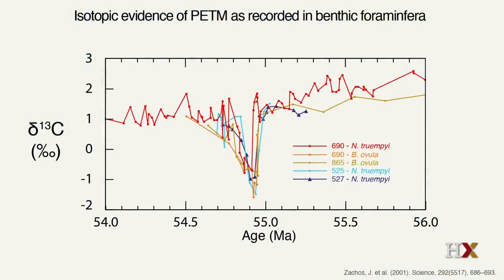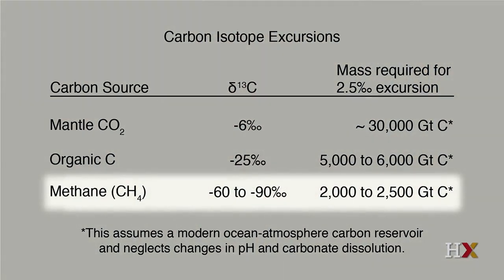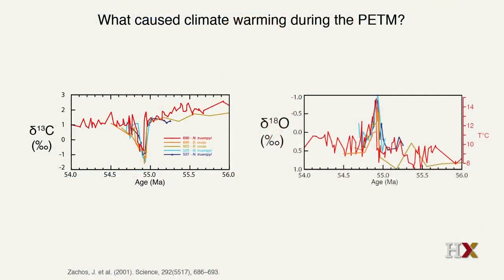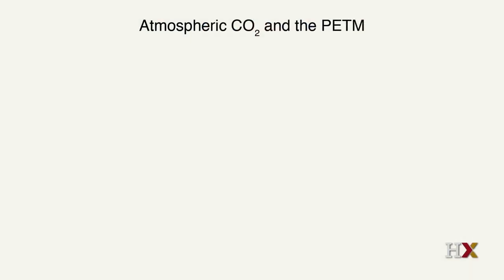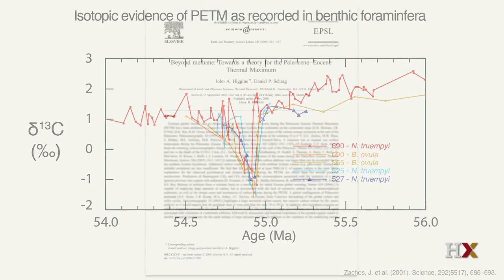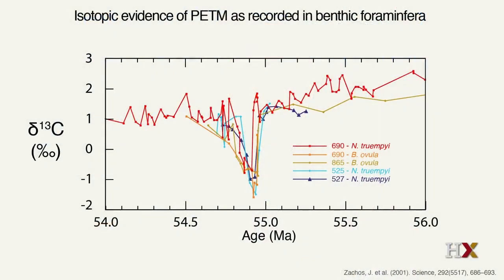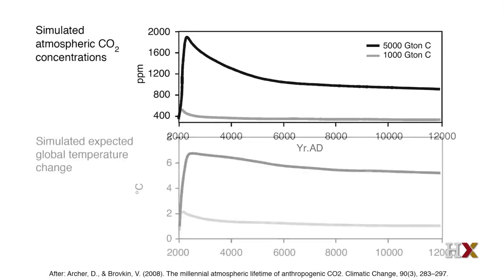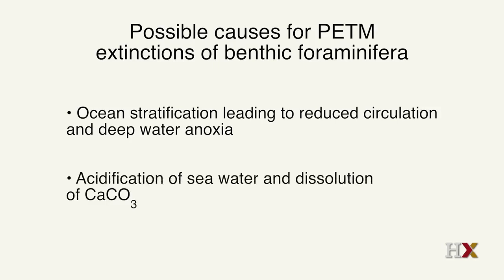The Climate Energy Challenge - 4.4 PETM